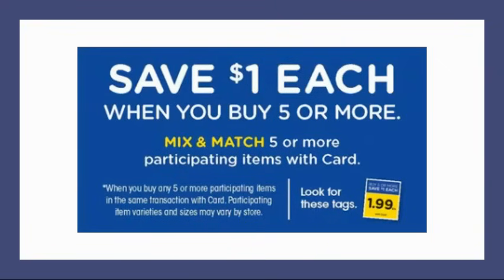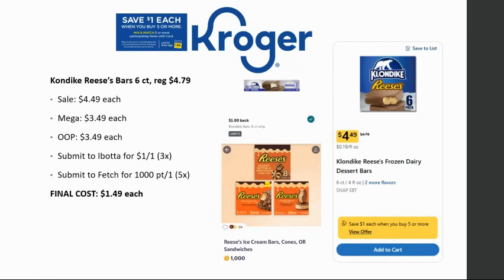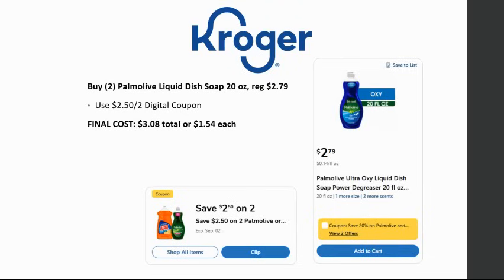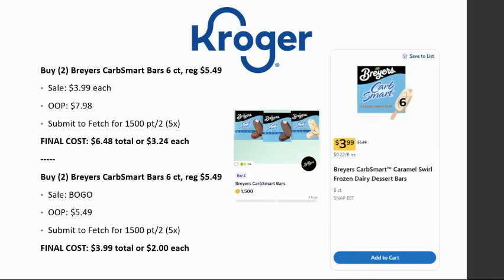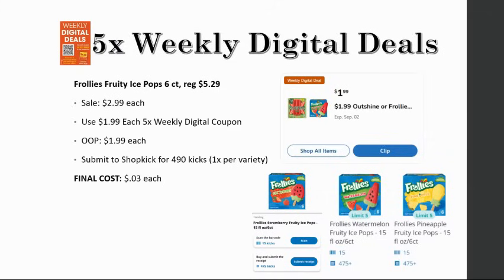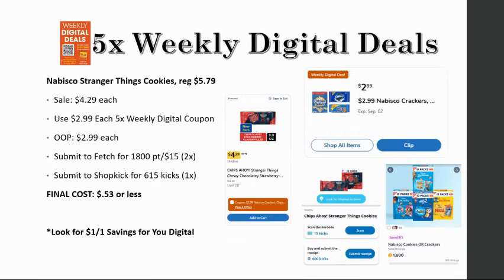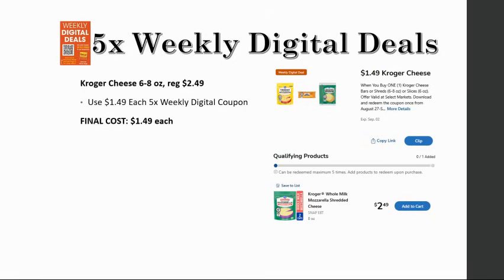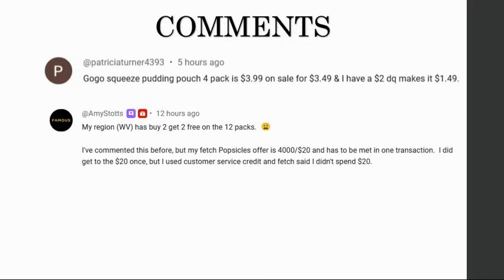*$.03 Popsicles!* Kroger UPDATED Must Do Deals for 8/27-9/2 | Mega Sale, Weekly Digitals, & MORE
Checkout the Kroger UPDATED *MUST DO* Deals for August 27-September 2, 2025 in our Kroger Couponing this Week! This includes week 2 of the Buy 5 or More Save $1 Each MEGA SALE, Buy 2 Save $10 Sale, NEW Weekly Digitals & MORE

Parlor: @ShoppingwithShana

Shopkick: BLUE382389
Merryfield- T4M42Q